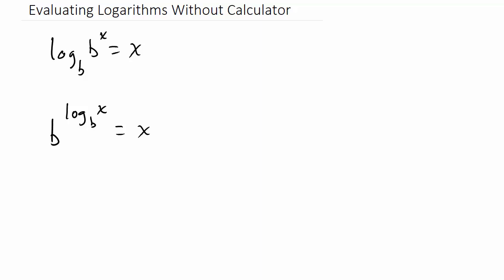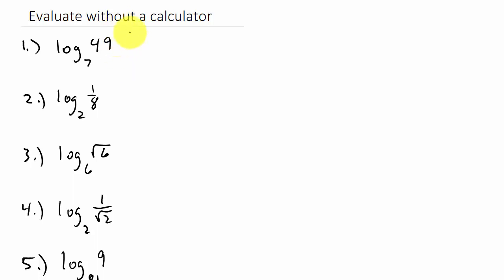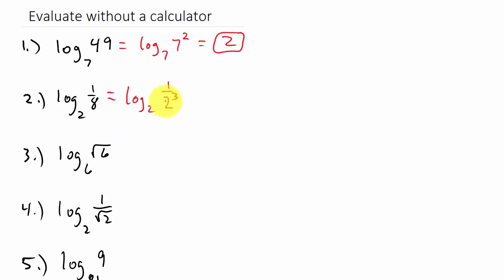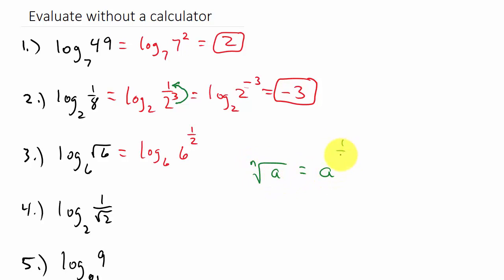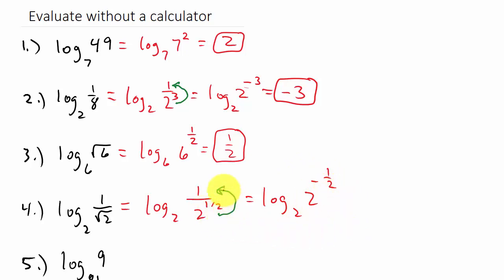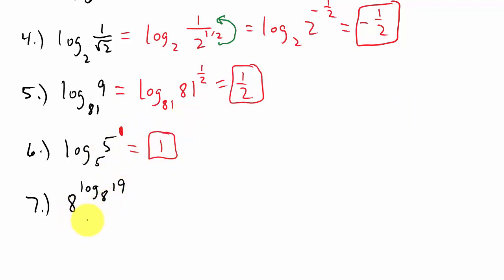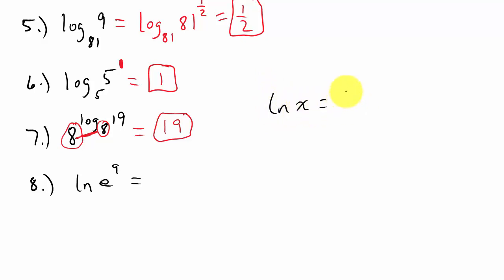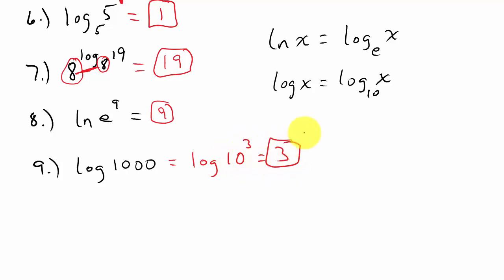Evaluating Logarithms Without a Calculator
This video shows how to evaluate logarithms without using a calculator.